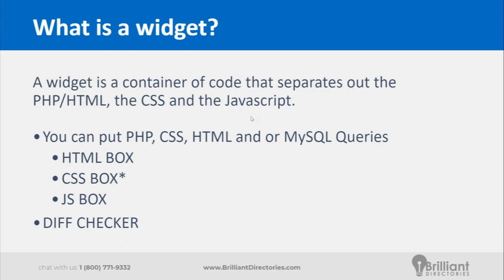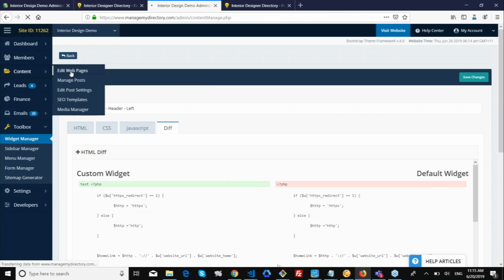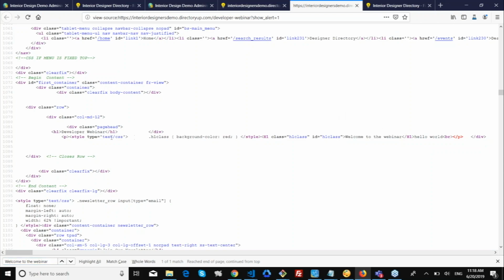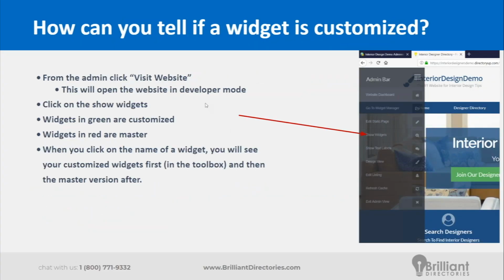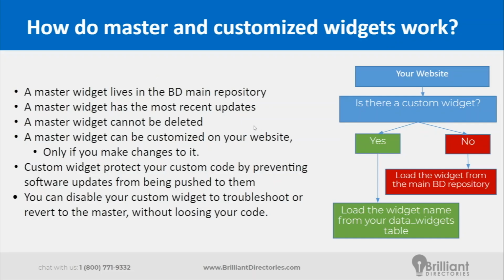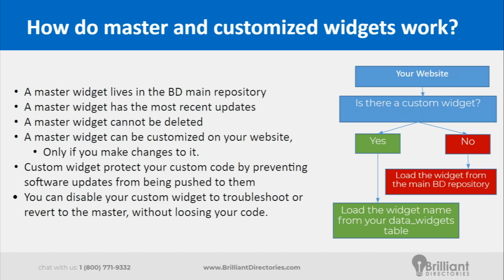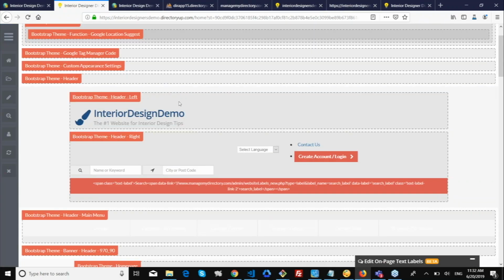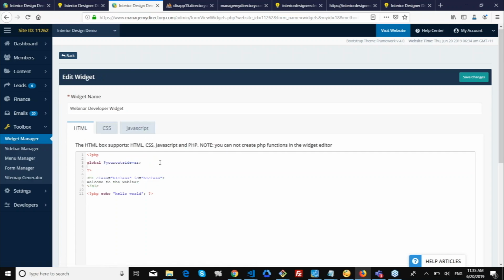Mastering Widgets: Boost your Website! 🛠️ How to Create, Edit & Call Widgets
There is a bunch of useful widgets in the Brilliant Directories software. Today we’ll show you how to create, edit and call widgets.

After watching this video, you’ll be able to use all the amazing widgets we have to boost your site in various ways.
➡️ We’ll go over the useful technical aspects of widgets, show you how to implement them, and talk about ways they can be useful.
Watch the video to find out everything you need to know about widgets.

💬 Let us know if you have any questions about this guide for creating, editing, and calling widgets in the comments below.

🧭 Video Chapters:
- 0:39 - BD Deep Dive: Mastering Widgets
 - 0:48 - What is a widget?
 - 3:37 - Referencing a widget
 - 5:18 - Where does the widget code print?
 - 9:30 - How can you create universal CSS/HEAD elements?
 - 10:25 - How can you tell if a widget is customized?
 - 12:40 - How do widgets work?
 - 12:56 - How do master and customized widgets work?
 - 18:40 - Refresh the website cache to update changes
- 19:32 - Bonus Tip: To do advanced coding, create a widget & then call the widget